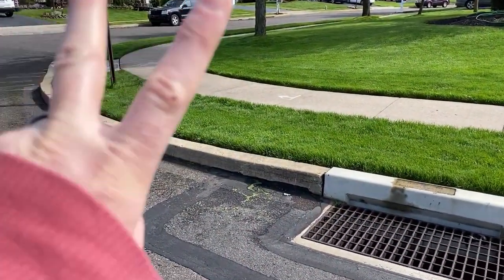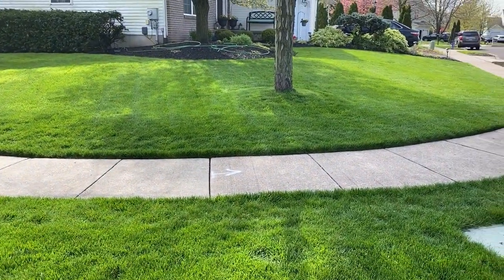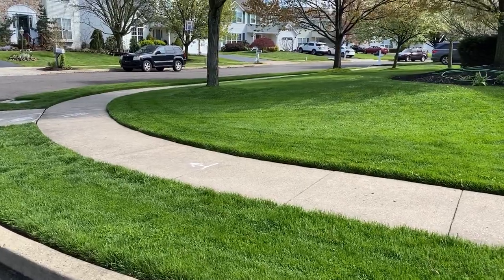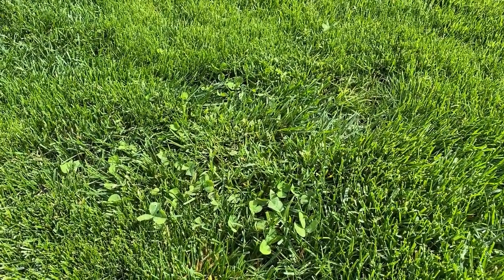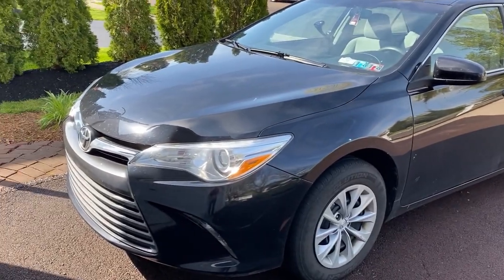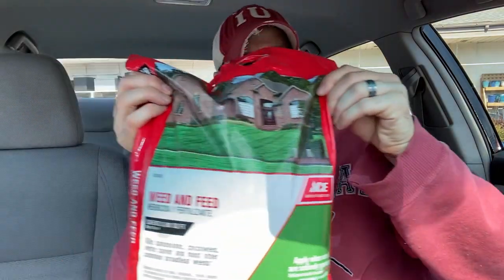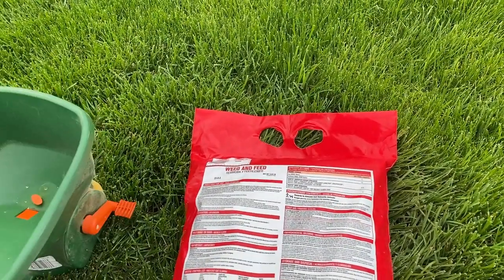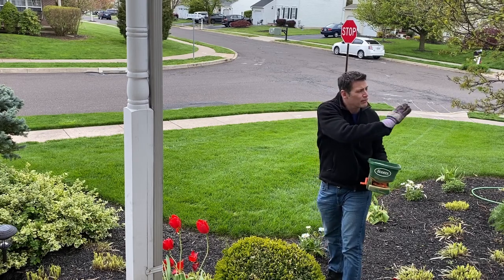GOODBYE WEEDS!!! Applying Post Emergent on my Grass During COVID 19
All the good irrigation stores are closed, because of COVID-19. Controlling weeds is an ongoing project for my grass. Can I find an affordable product to apply the second step on my grass?